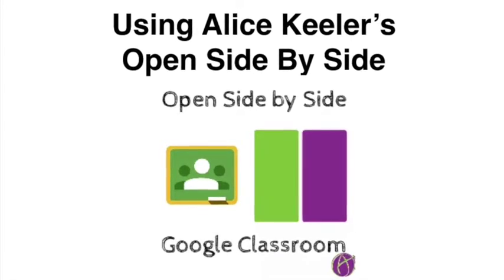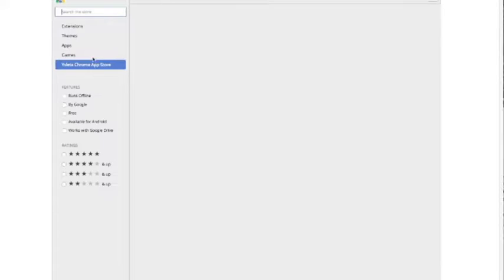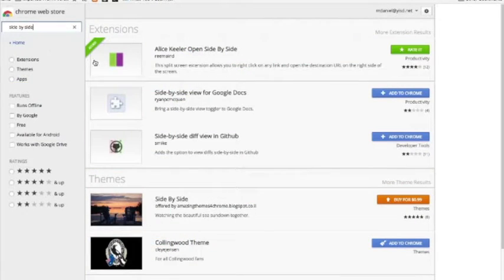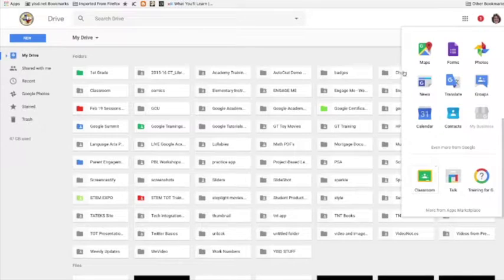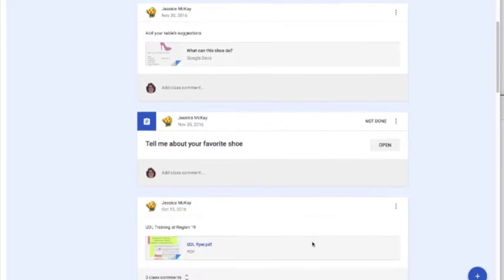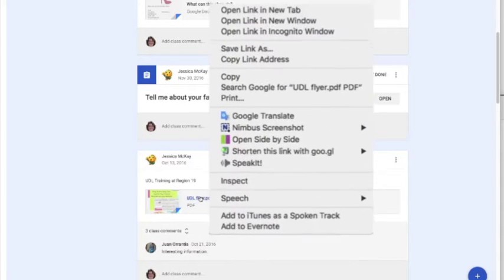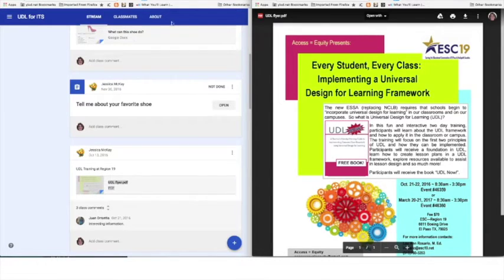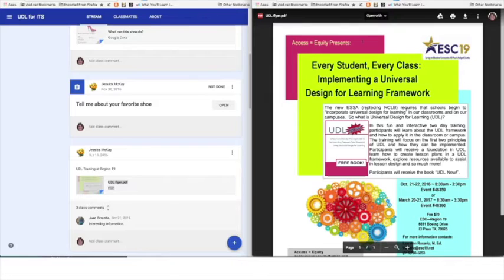Side By Side Extension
This extension is helpful for teachers and students to access Google™ Classroom as well as other websites or files at the same time.